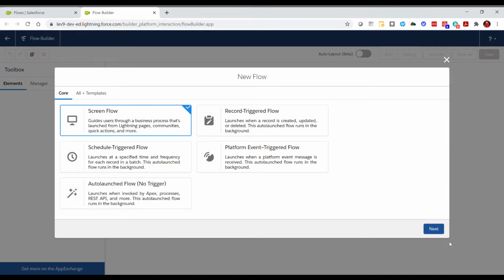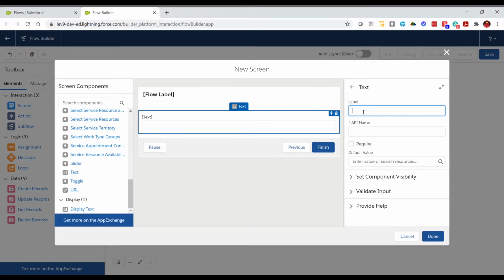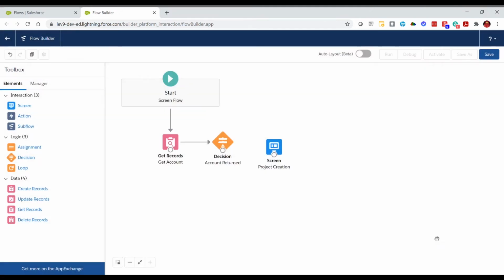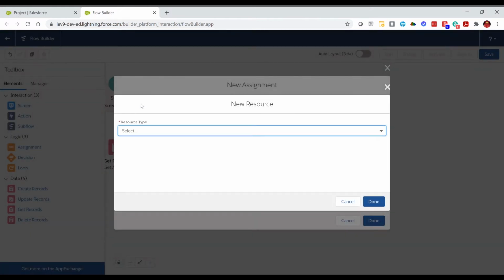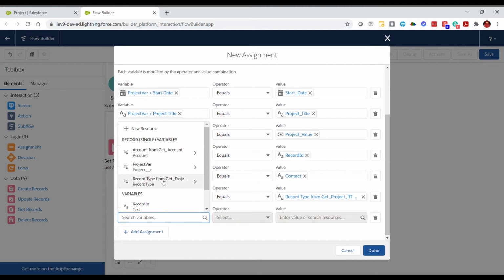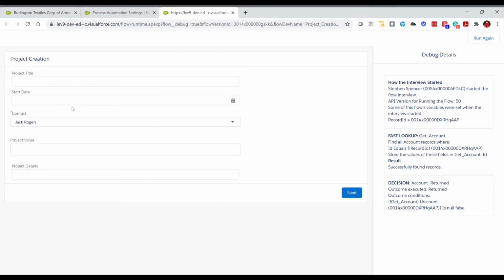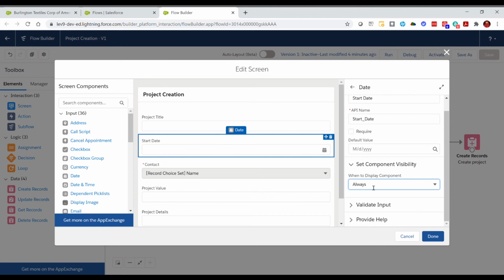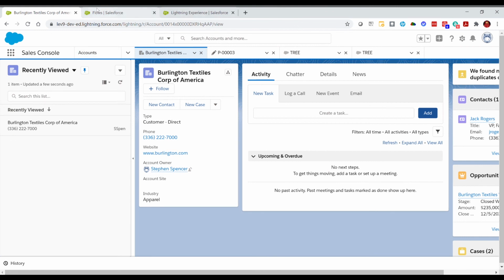Salesforce Lightning Flows with Stephen Spencer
Learn how to track projects with Lightning Flow with Stephen Spencer.

📒 SHOW NOTES
100DaysofTrailhead.com - Learn Salesforce | Learn Tech | Get Inspired | Have fun | Invest in YOURSELF

🔥 RESOURCES:
Links in the video + bonus:

Practical Salesforce Development Without Code: Building Declarative Solutions on the Salesforce Platform
Salesforce CRM - The Definitive Admin Handbook: Build, configure and customize Salesforce CRM and mobile solutions, 5th Edition